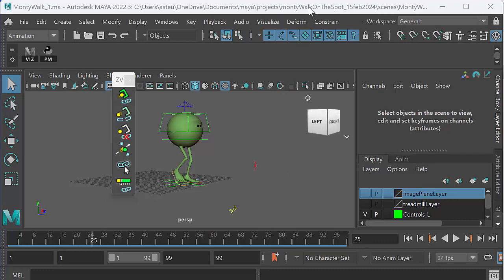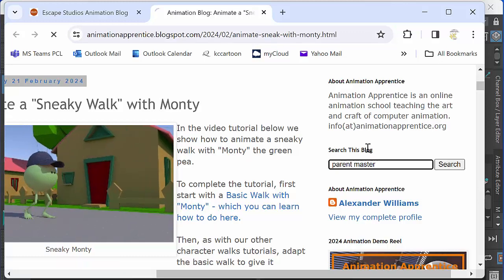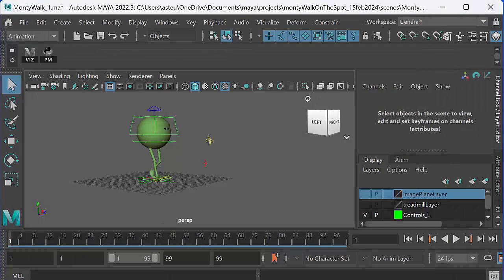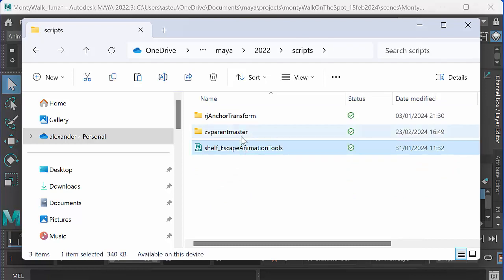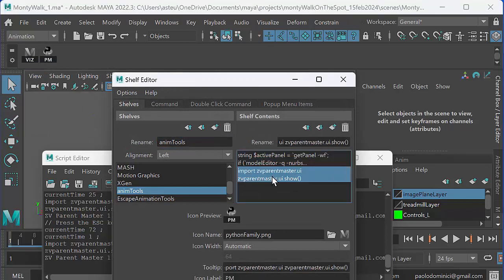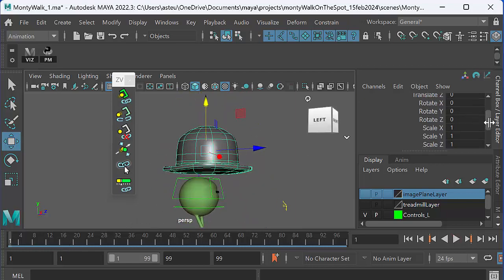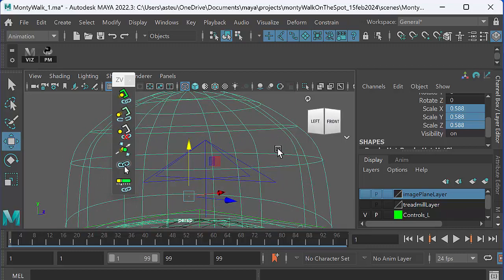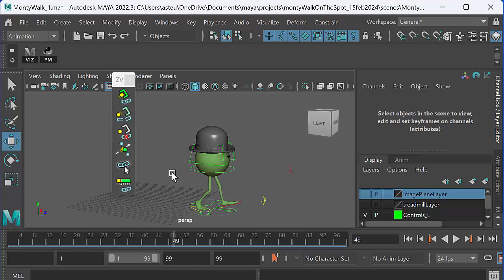How to Install and Use the Parent Master Plugin for Maya